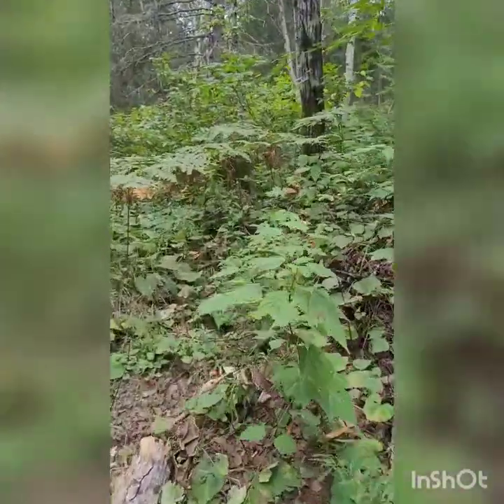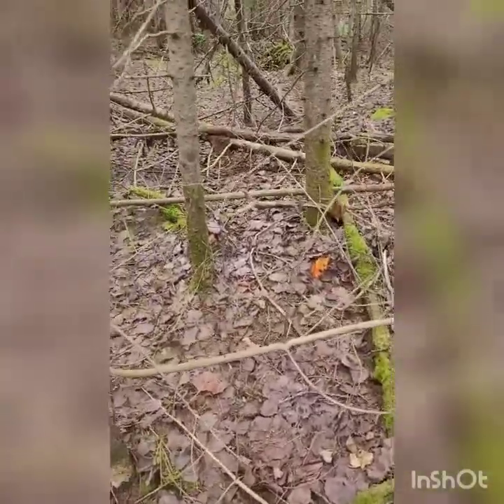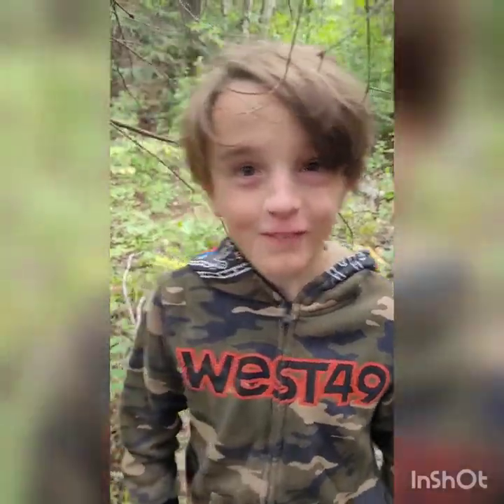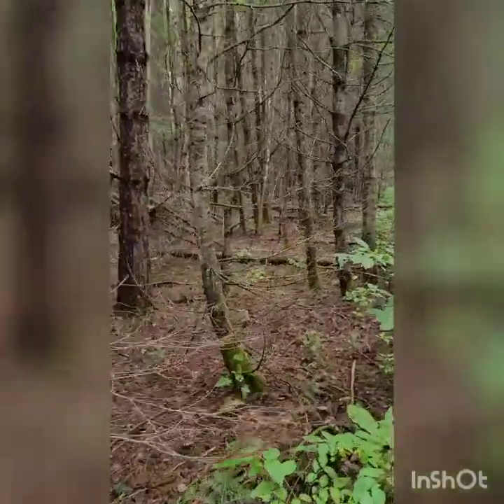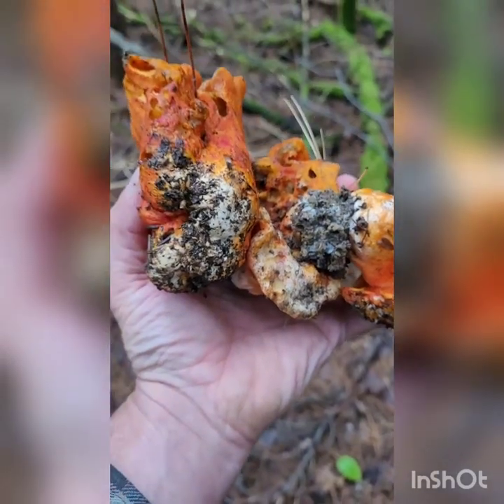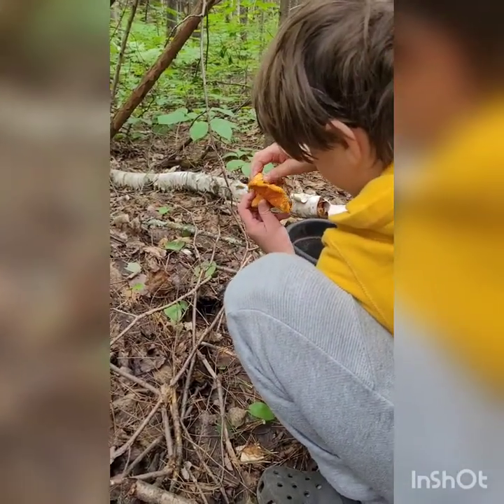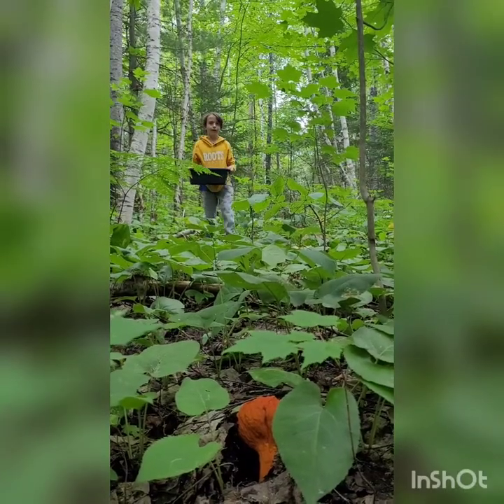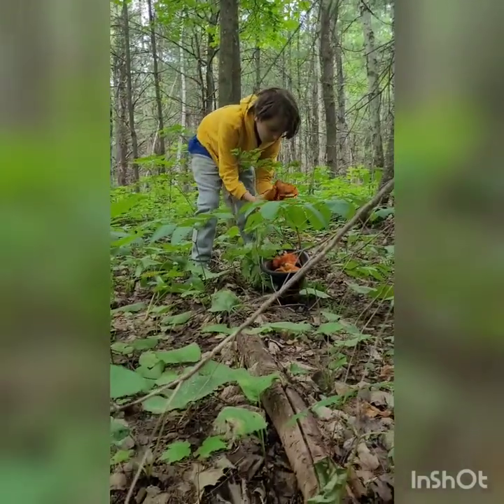Northern Ontario Foraging Lobster Mushrooms and Chantelles. @Apprentice Outdoors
Join us for Northern Ontario Foraging - Targeting Cantrell's and Lobster Mushrooms. @apprentice outdoors